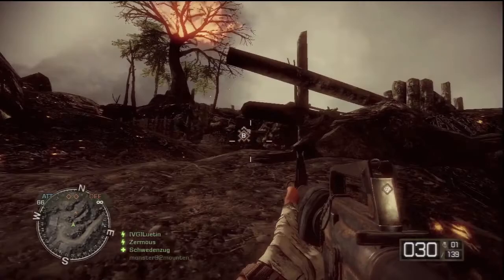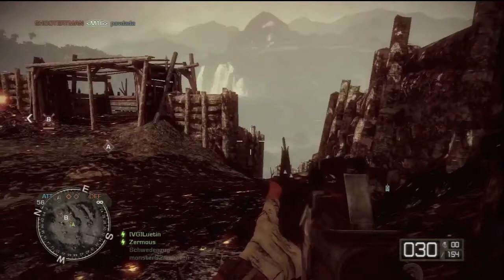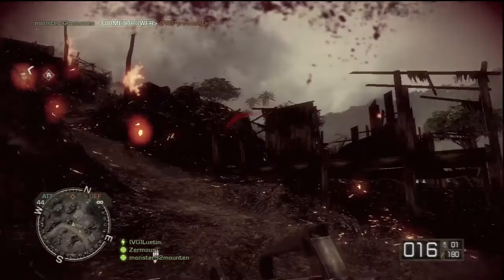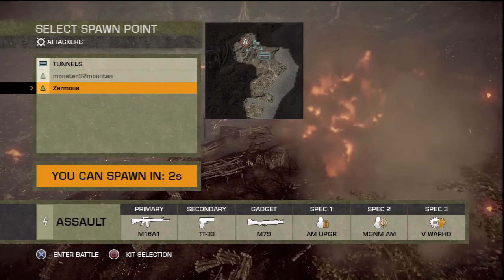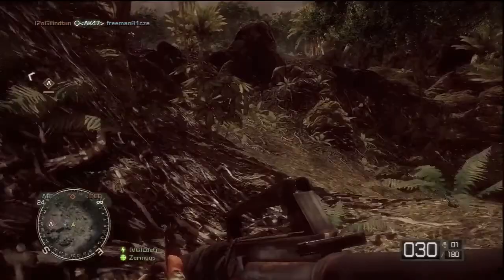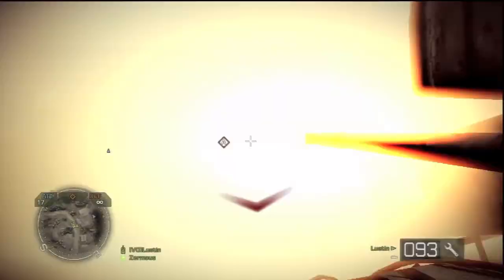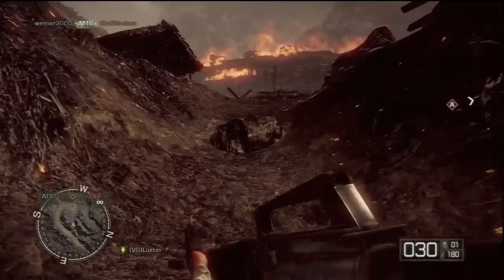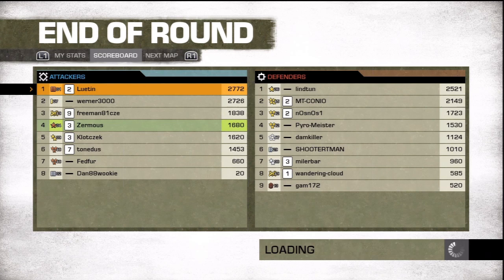Battlefield BC2 Vietnam: Hill 137 pt.2 commentary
A commentary for Battlefield Vietnam, at hill 137